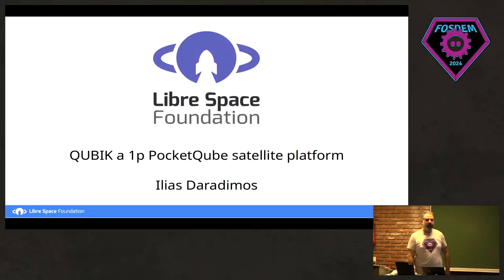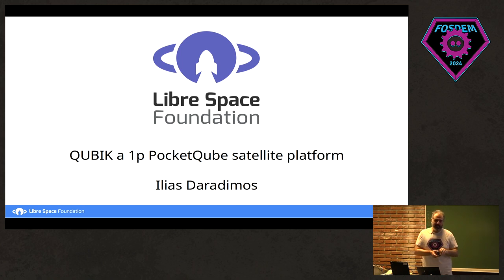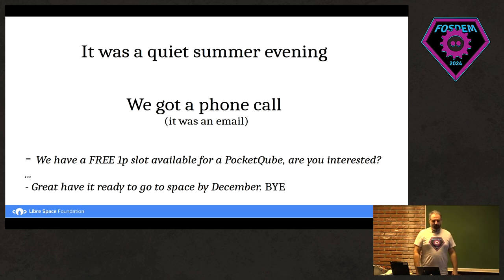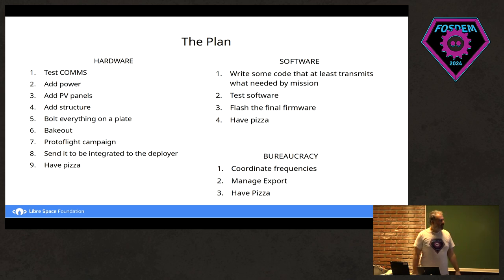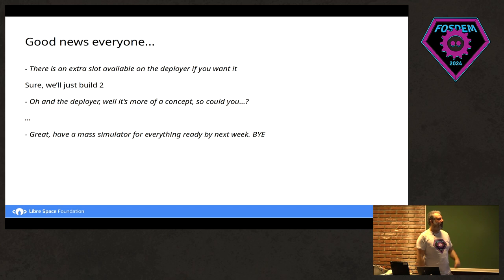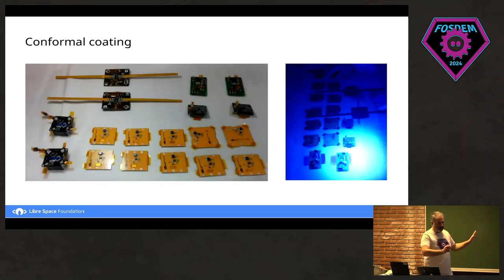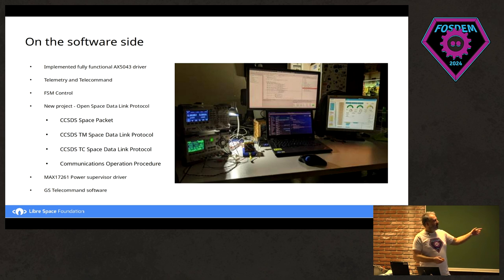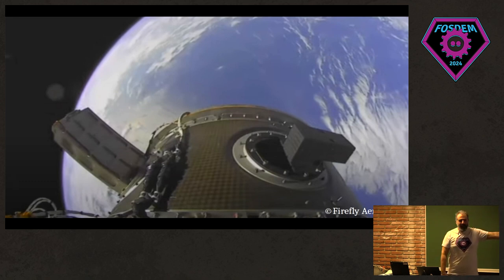FOSDEM 2024: QUBIK a 1p PocketQube satellite platform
The story of QUBIK, an OpenSource/OpenHardware PocketQube satellite. Ηow it came to be, challenges faced, its mission in space and its ongoing development as an experimentation and educational platform